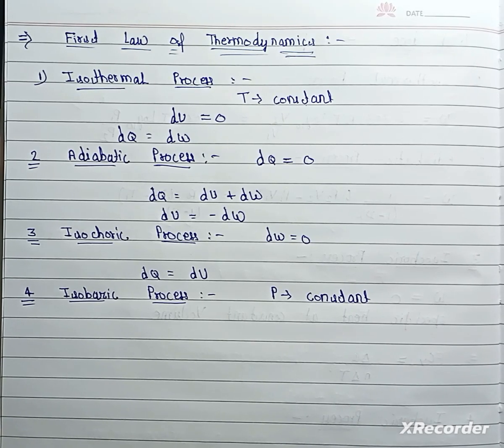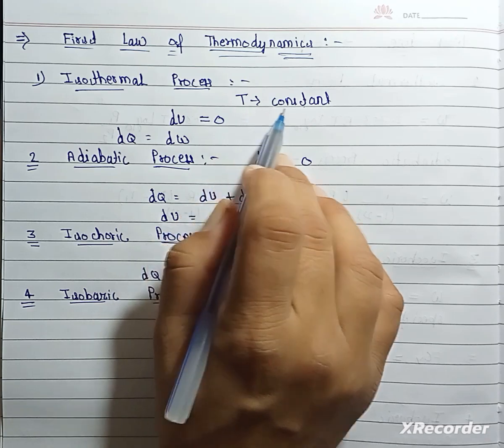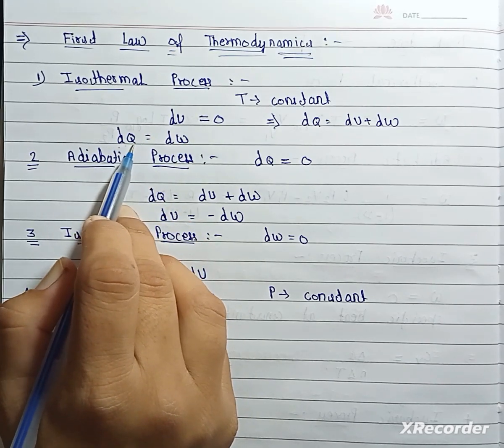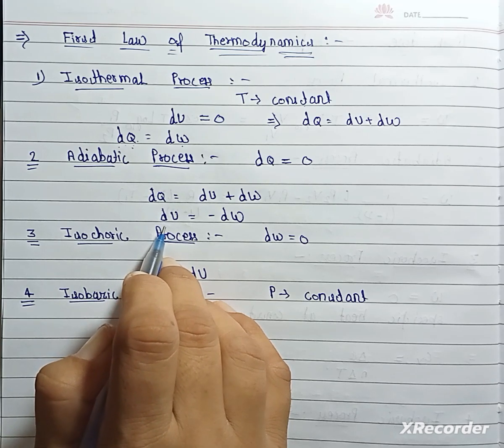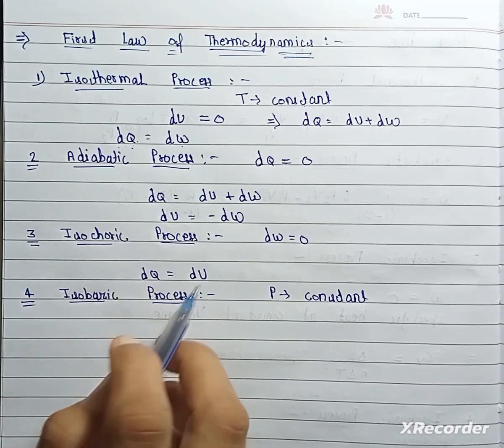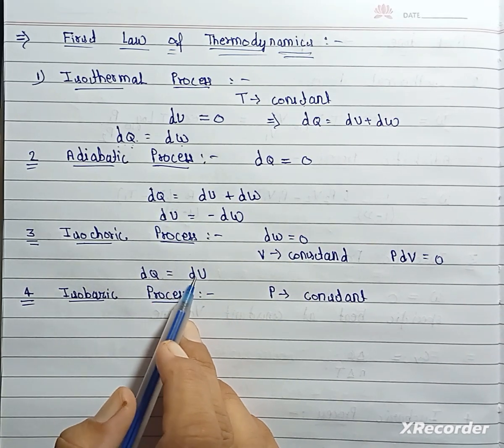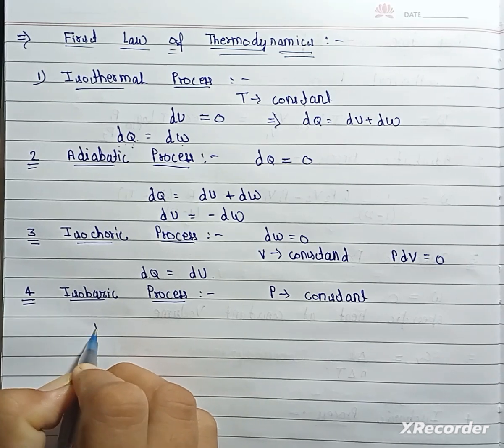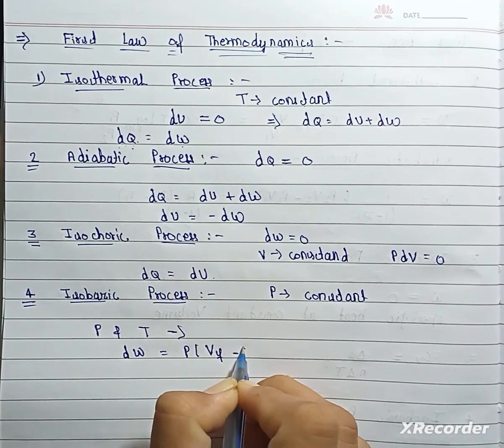First Law of Thermodynamics(2)PHLECSER